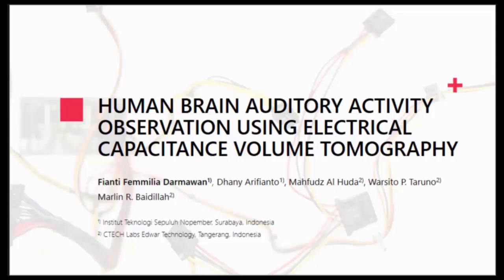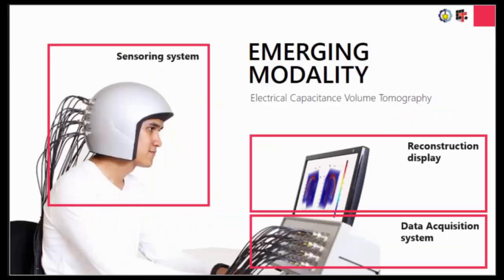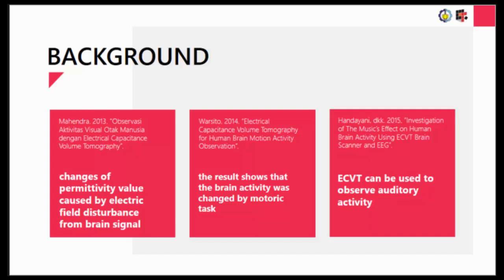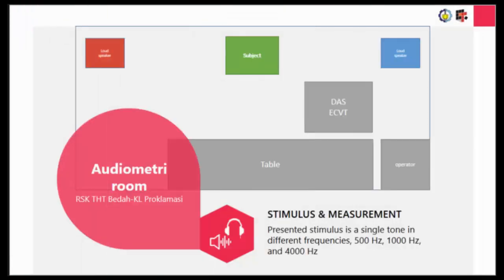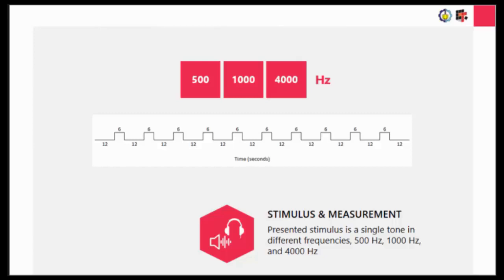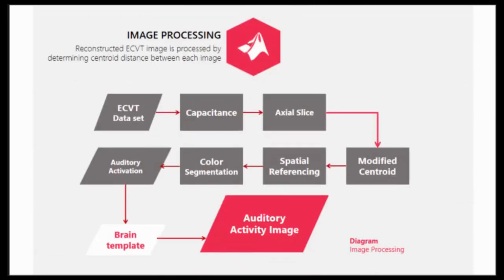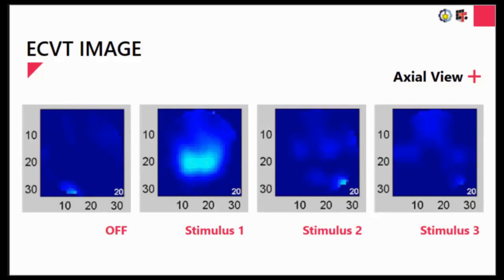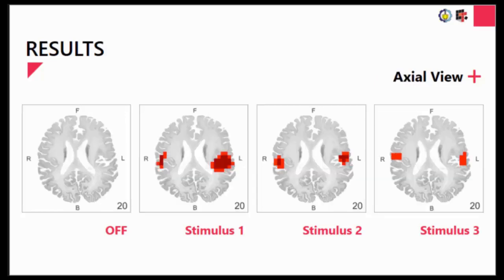Human Brain Auditory Activity Observation Using Electrical Capacitance Volume Tomography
Title: Human Brain Auditory Activity Observation Using Electrical Capacitance Volume Tomography

Author: Fianti Femmilia Darmawan{2}, Dhany Arifianto{2}, Mahfudz Al Huda{1}, Warsito P Taruno{1}

Abstract: This study performed observation of human brain activity in respond to audio stimuli using Electrical Capacitance Volume Tomography (ECVT). The observation was done by interpreting and examining 32-channels ECVT Brain Scanner’s image. ECVT’s measurement data then being reconstructed into permittivity distribution –displayed as brain image, by using average subtraction method and ILBP algorithm. Since ECVT has limitation on its spatial resolution and its original reconstructed image of brain cannot specifically show the exact location of the activated brain yet, it needs further processing. Image is processed by determining centroid distance from entire produced frames to get sliced area which is estimated as auditory cortex –activated brain area when human hears